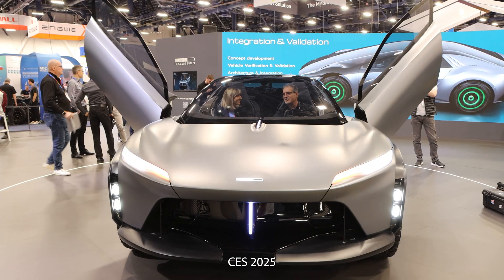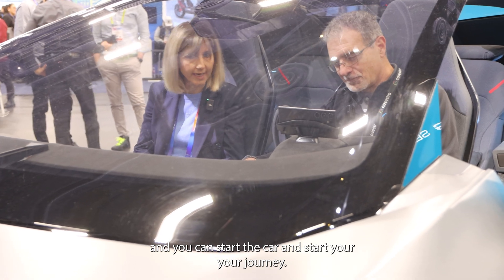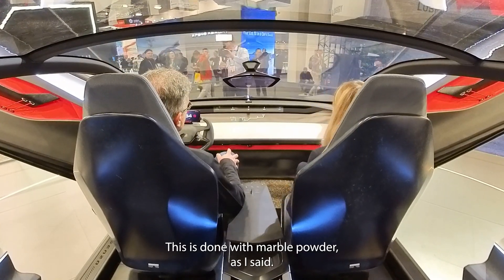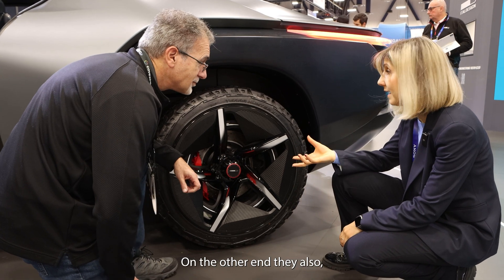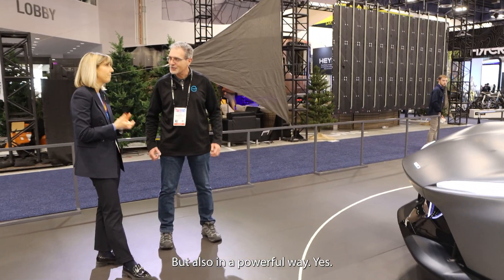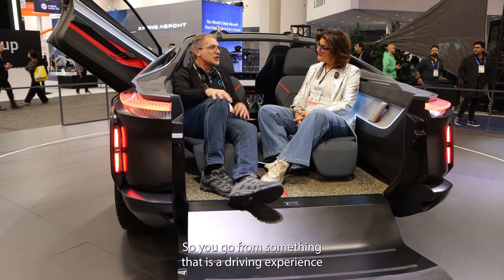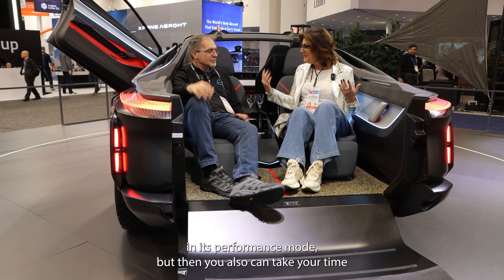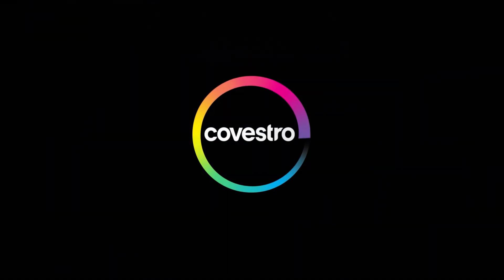CES 2025: Italdesign’s Quintessenza: A Masterpiece of Sustainable Luxury at CES 2025 | Covestro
Dive into the future of design with Italdesign's Quintessenza concept vehicle. It blends cutting-edge technology with sustainable materials like marble powder and recycled fibers. Experience the seamless integration of displays, human-centric design, and unparalleled Italian elegance. From its dual nature as a sporty GT and versatile pickup to its groundbreaking in-wheel motors, this rolling sculpture is redefining luxury and sustainability in the automotive world.